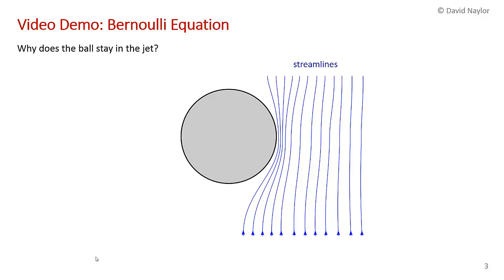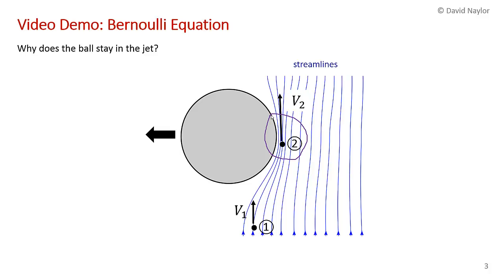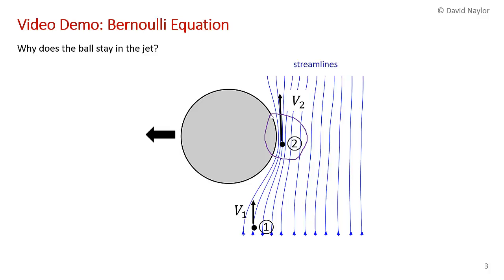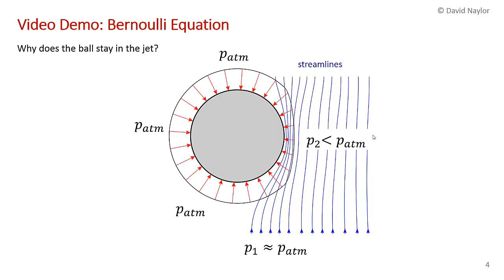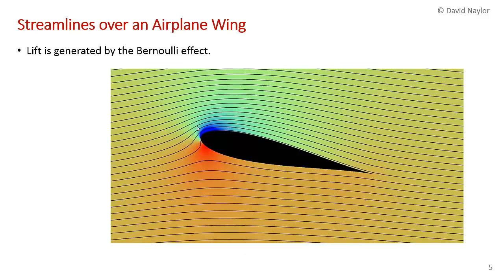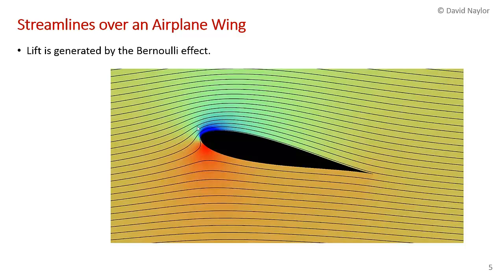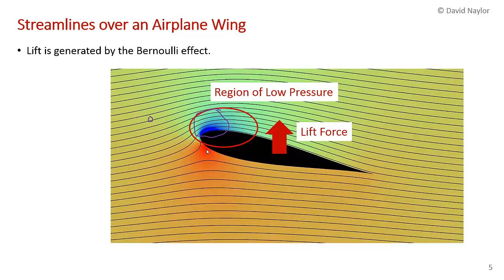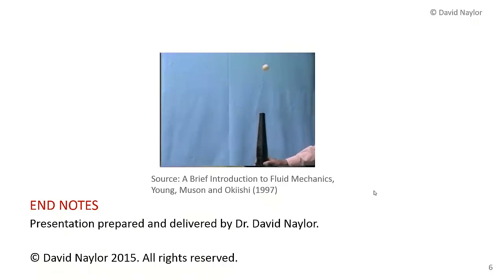Bernoulli Effect Demonstration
MEC516/BME616 Fluid Mechanics: A video demonstration showing the suspension of a beach ball in the air jet from a leaf blower.

A copy (pdf) of this fluid mechanics presentation can be downloaded